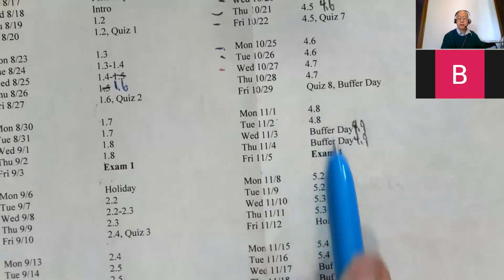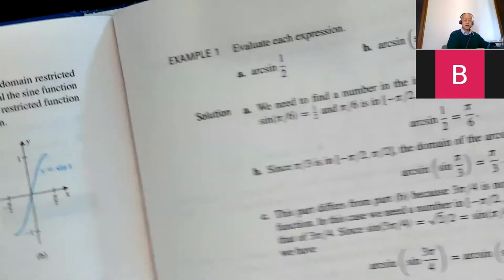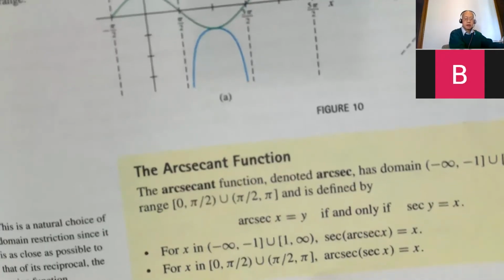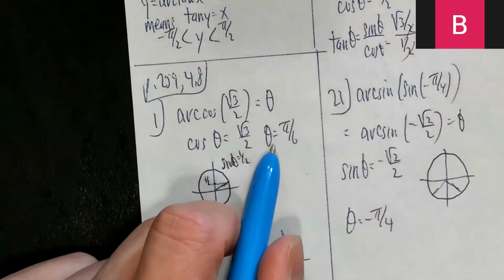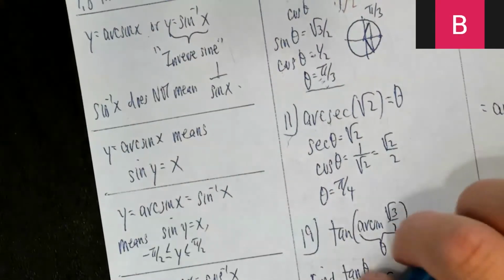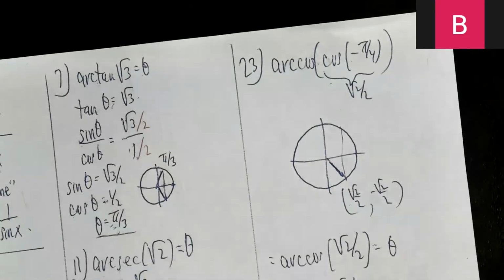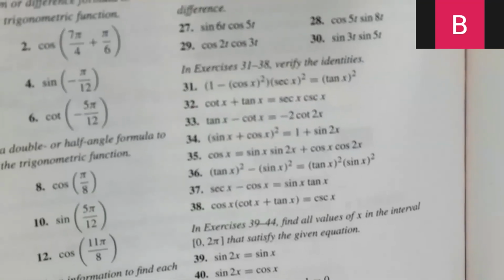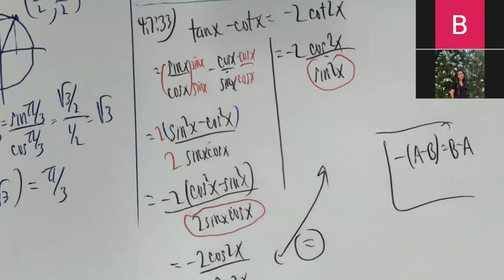MATH 222 THU 10/28/21